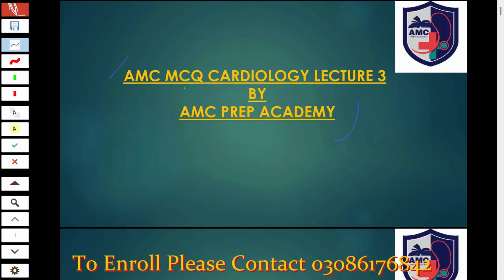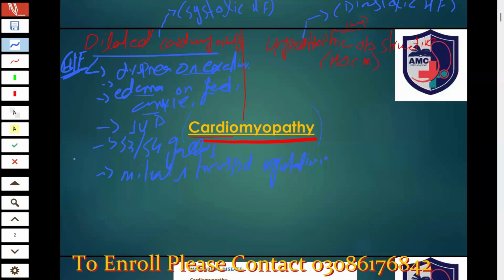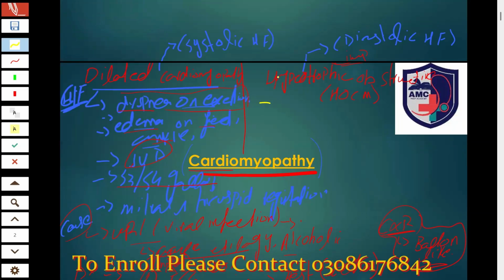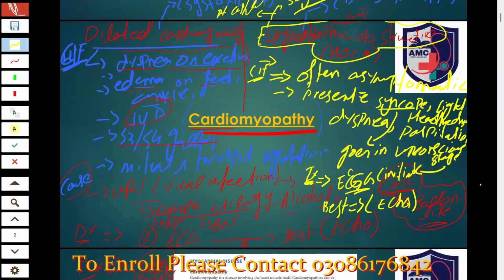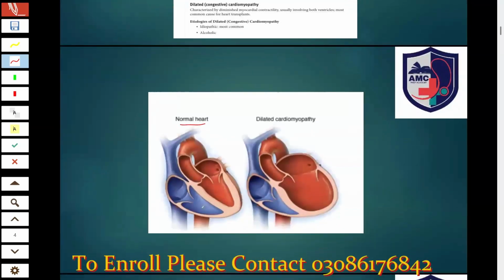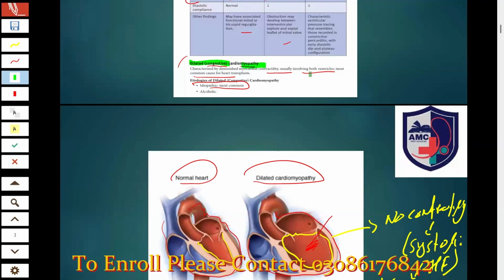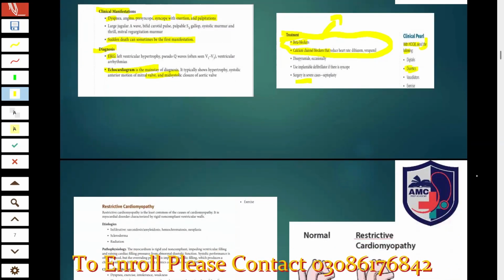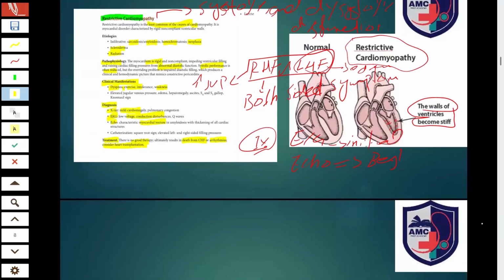Cardiomyopathies | Types of Cardiomyopathy | Dilated Cardiomyopathy | Restrictive Cardiomyopathy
"In this video, we explain cardiomyopathies and their main types, including Dilated Cardiomyopathy (DCM), Hypertrophic Obstructive Cardiomyopathy (HOCM), and Restrictive Cardiomyopathy (RCM). Learn the key features, causes, and clinical importance of each type in a simple and easy-to-understand way."